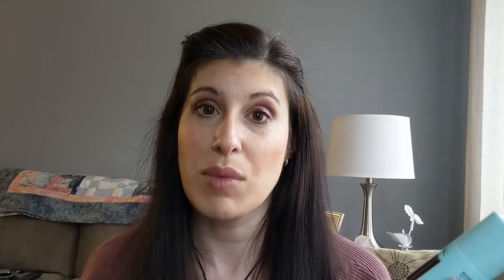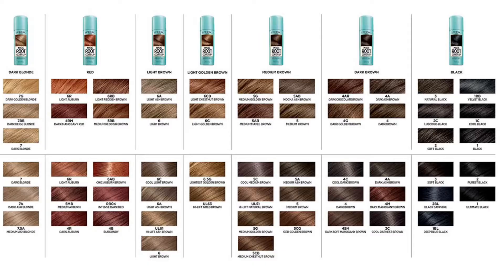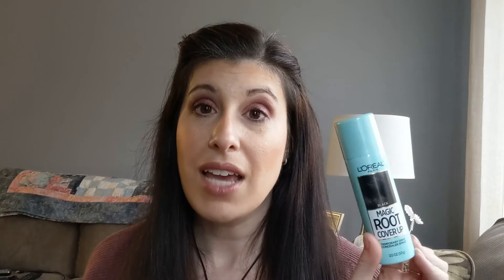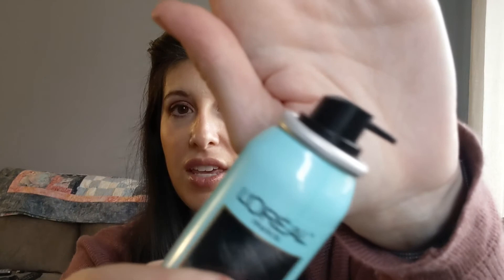Magic Root Cover Up | Real Quick Review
Product Mentioned
Magic Root Cover Up

Root Cover up is a quick way to spray color onto gray roots.  It dries quickly and lasts until the next shampoo.

Who doesn’t want free stuff and money back on purchases

Get a rebate on almost every purchase you make online with Top Cash Back and Rakuten
I use MagicLinks for all my ready-to-shop product links.